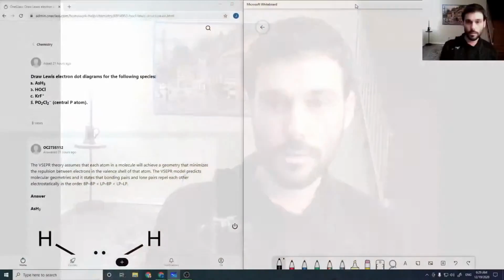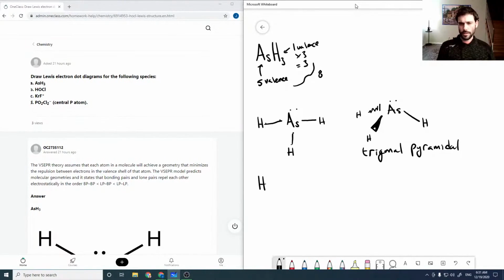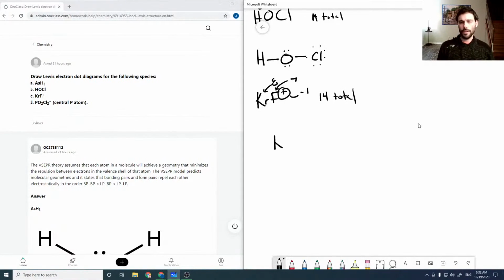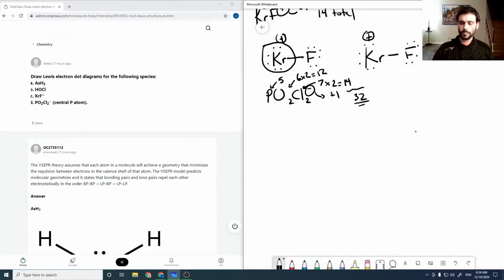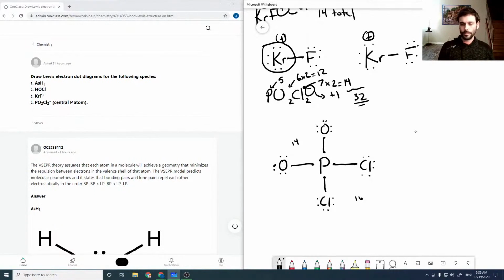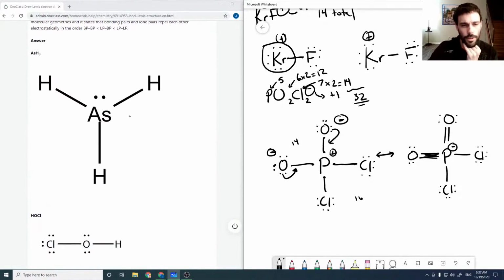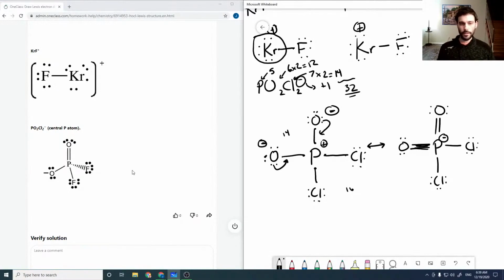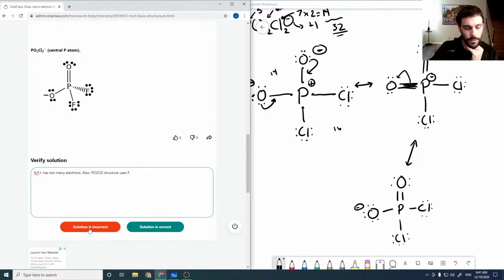Draw Lewis electron dot diagrams for the following species AsH3 HOCl KrF+ PO2Cl2− central P atom